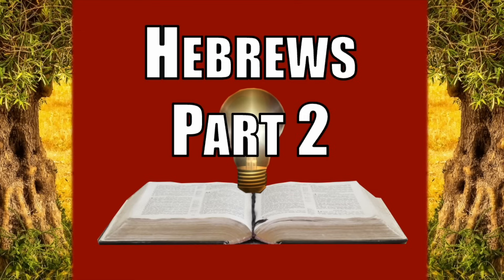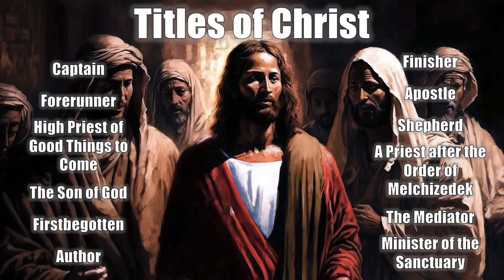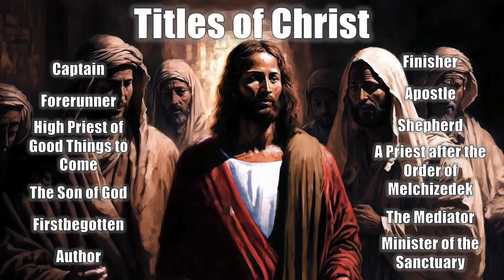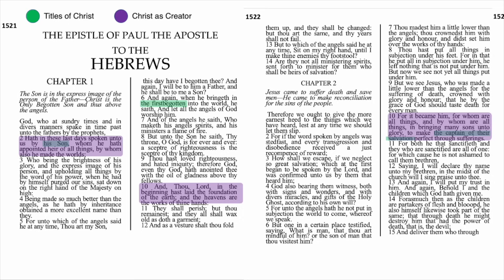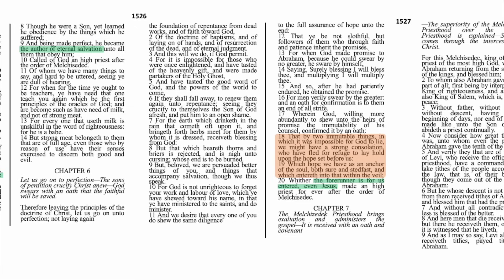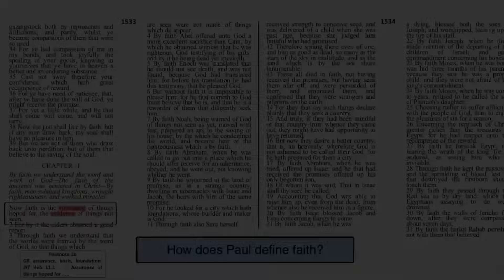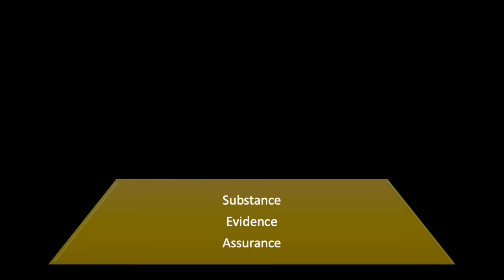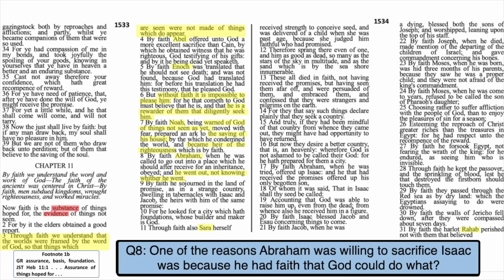Hebrews 7-16, Come Follow Me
Teaching and Study helps for Hebrews Part 2.  These insights coincide with the lesson for November 6-November 12 in the Come Follow Me manual. Principles include: The Character of Christ, The Pyramid of Faith, and more.